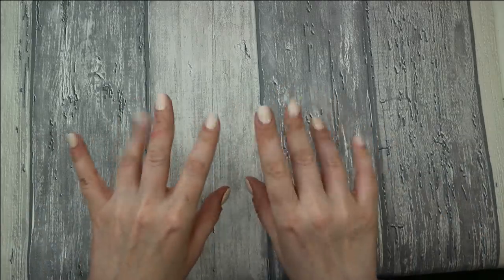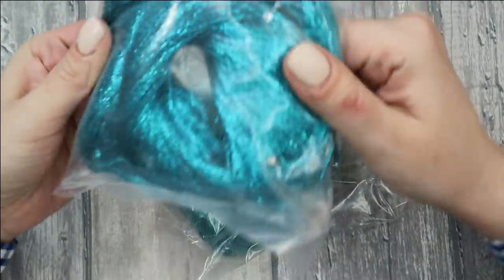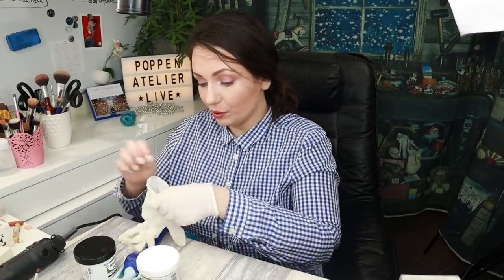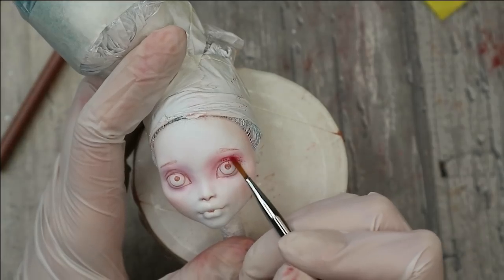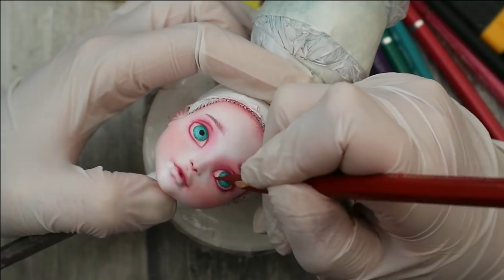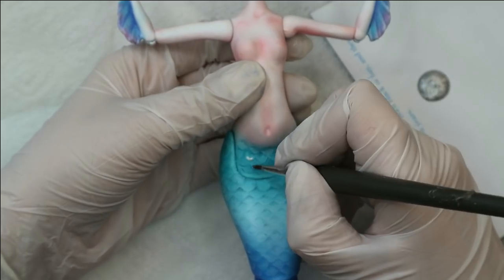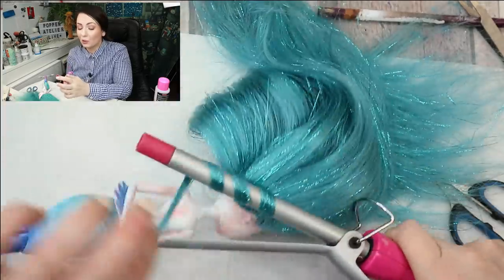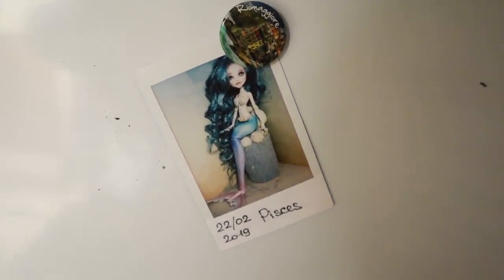PISCES - ZODIAC MERMAID MONSTER HIGH DOLL REPAINT by Poppen Atelier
Let's make a special custom mermaid Monster High doll for all my Pisces here! And all other zodiac signs are also very welcome to this doll repaint tutorial!